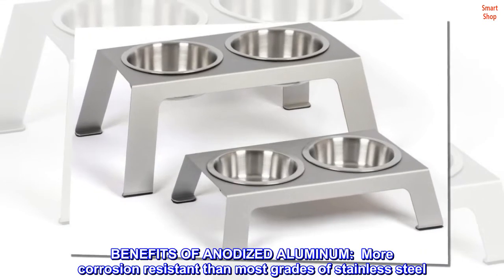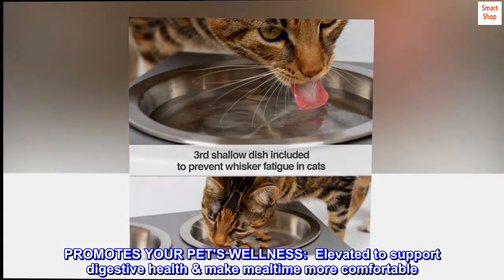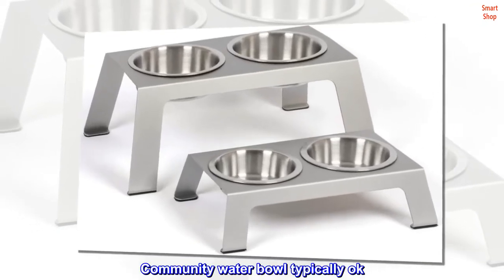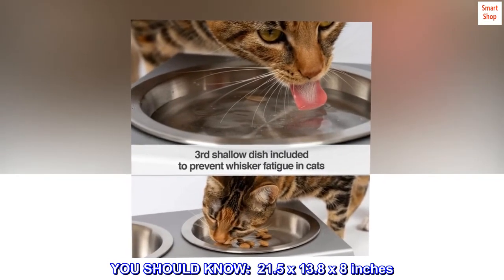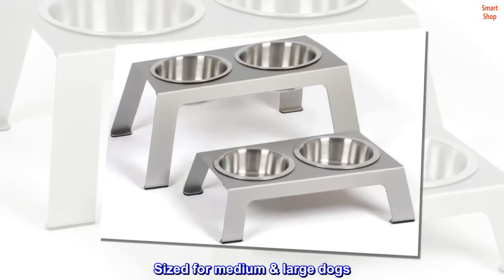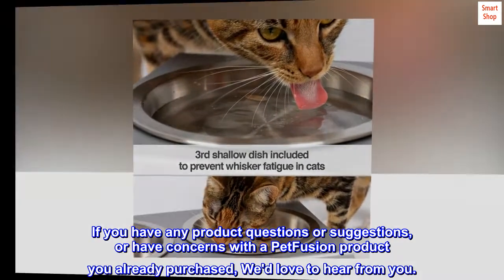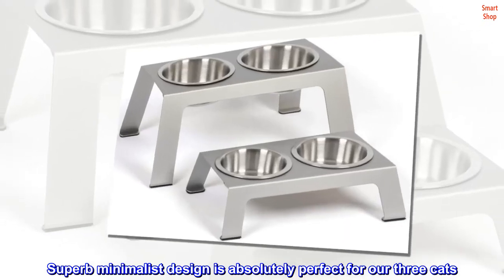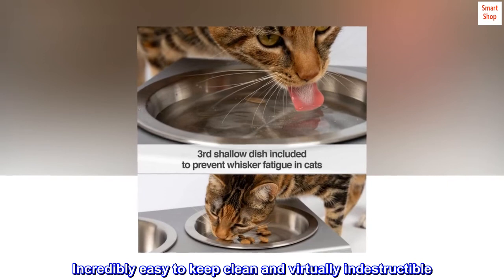PetFusion Elevated Dog Bowls, Cat Bowls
BENEFITS OF ANODIZED ALUMINUM:  More corrosion resistant than most grades of stainless steel.  Color infused so will not chip.  Long lasting, light weight, and easy to clean.
PROMOTES YOUR PET'S WELLNESS:  Elevated to support digestive health & make mealtime more comfortable.  Please READ vet recommendations below.No Assembly Required
VETS RECOMMEND:  1 food bowl per pet, especially in event of special nutritional needs & aggressive behavior.  Community water bowl typically ok.  Dogs need 1-2 cups of water per day for every 10 lbs weight. Cats about 5-10 oz water
YOU SHOULD KNOW:  21.5 x 13.8 x 8 inches.  Includes 2 US food grade stainless steel bowls @ 7 cups each (also available separately).  Anti-slip feet & bowl insets to keep things neat and tidy.  Sized for medium & large dogs.  12 MONTH on any part that is broken due to manufacturer defect
AWARD WINNER: The Conscious Cat Editor's Choice Award: Top 10 Best New Product
If you have any product questions or suggestions, or have concerns with a PetFusion product you already purchased, We'd love to hear from you.

Best feeding and watering stations on the market
Superb minimalist design is absolutely perfect for our three cats. We use two as watering stations and one as a feeding station. The cats love them and it puts them in perfect position without having to stretch too high or bend too low using the 4-in version. Incredibly easy to keep clean and virtually indestructible. Never have to worry about all the junk in plastics or breakage/coatings from ceramics. The anodized finish is also really nice, as powder coating has too many VOCs coming off. This is just perfect and cannot recommend more highly.